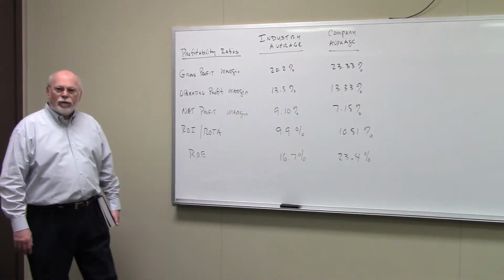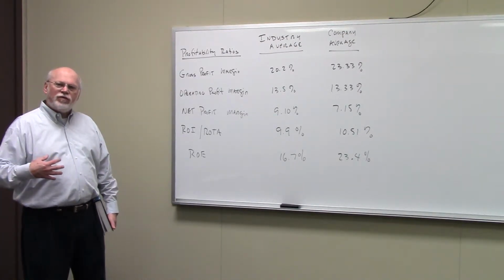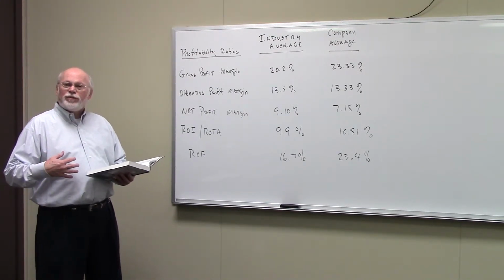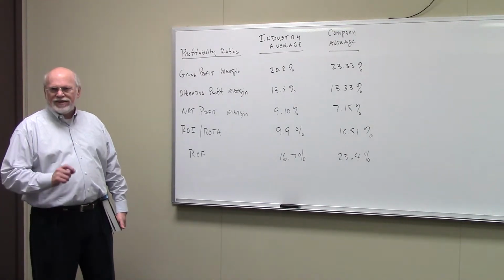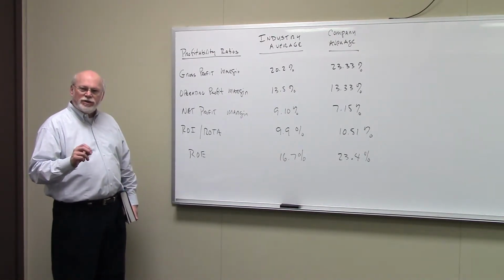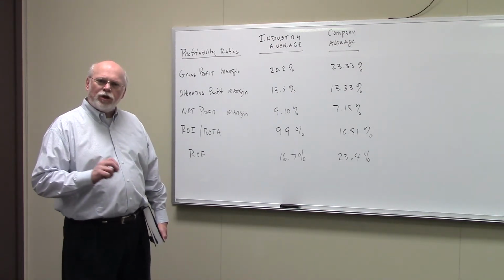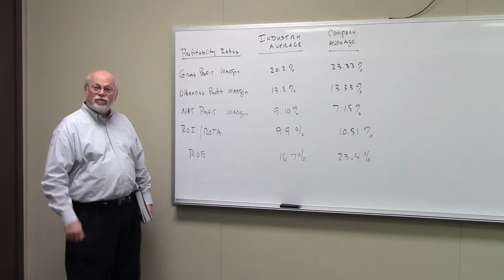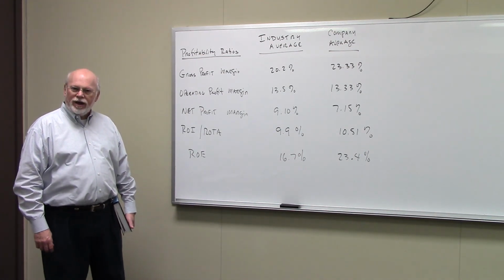Problem 3 23 #4